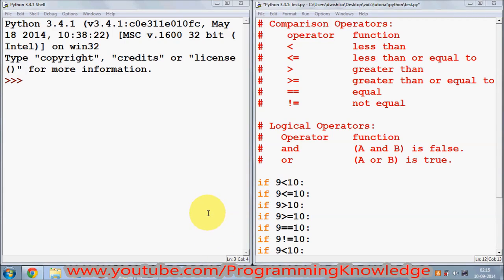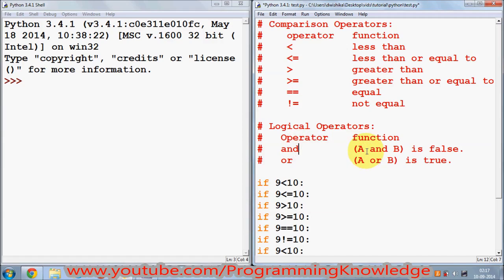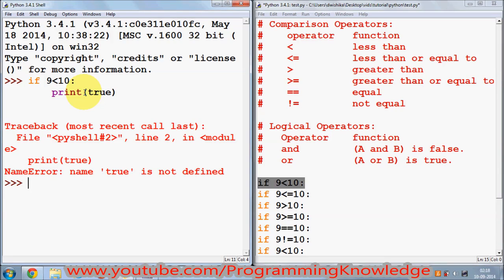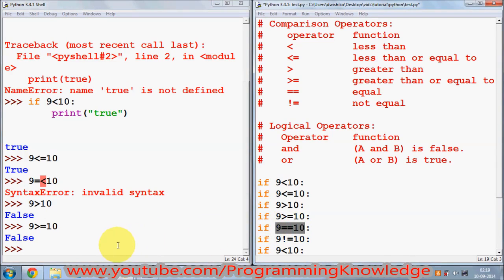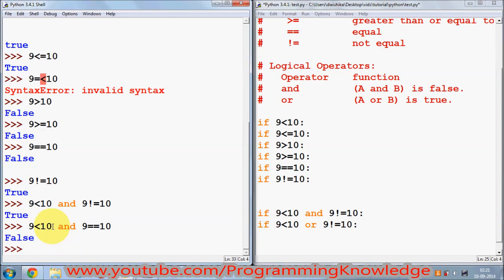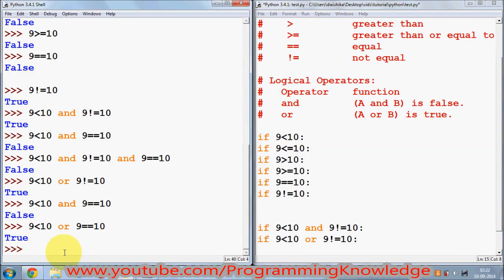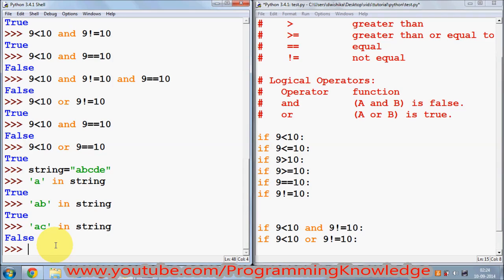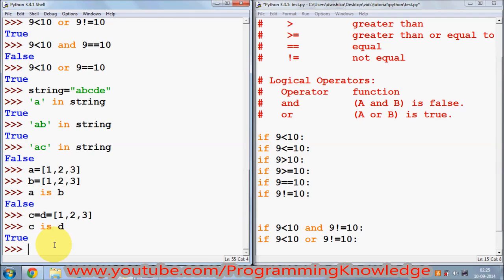Comparison operators , Logical Operators , is and in